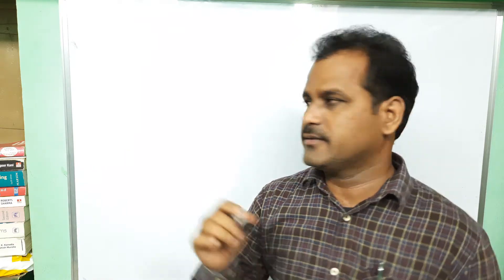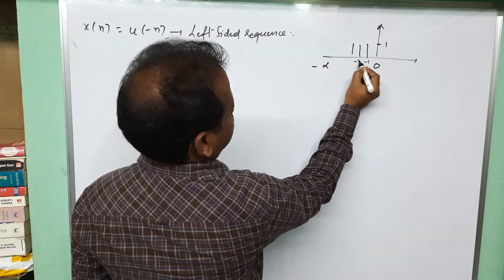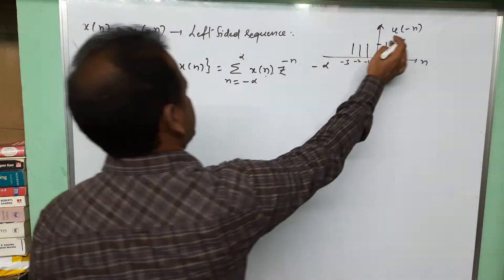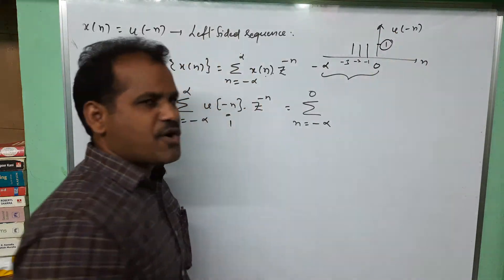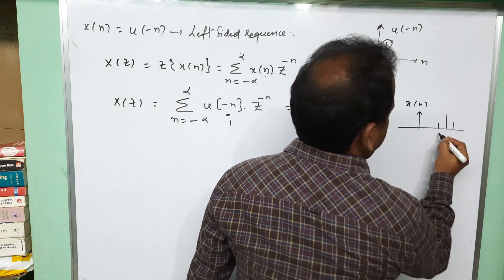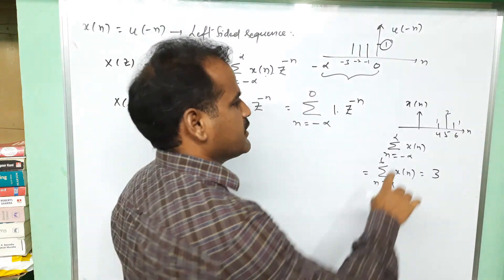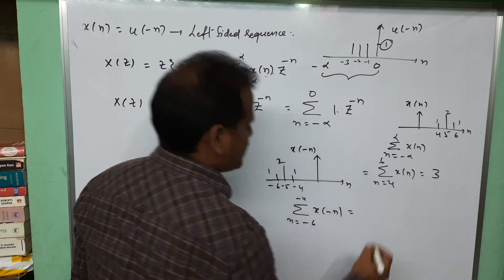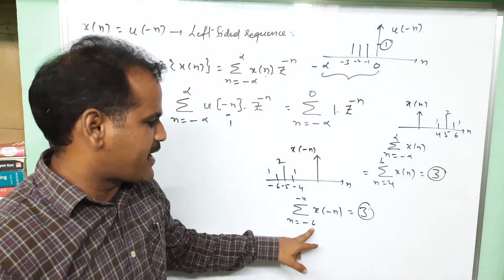Z Transform of unit step sequence reflection - signals and systems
For my signals and systems full course on UDEMY